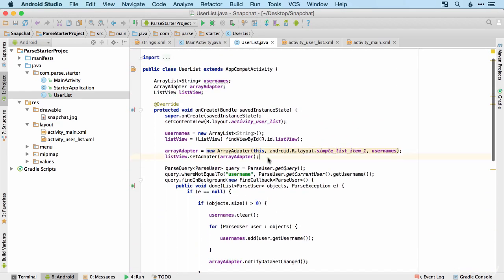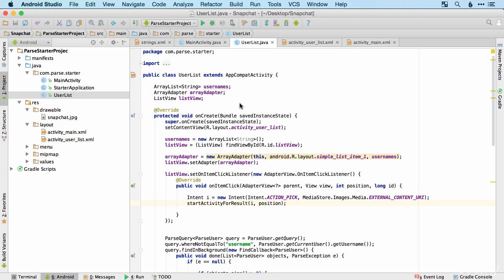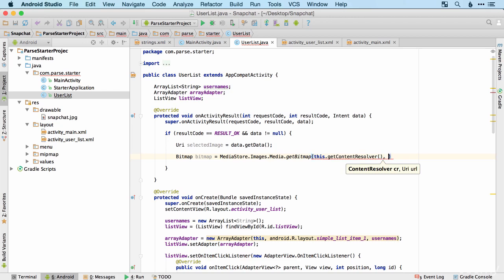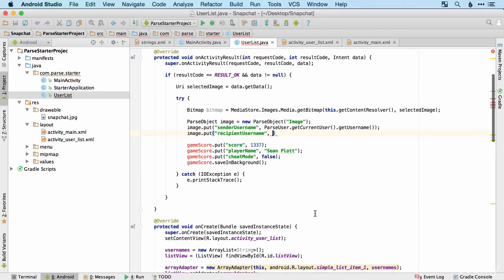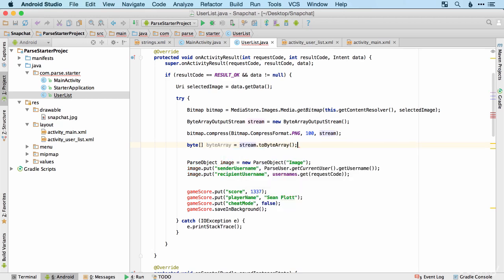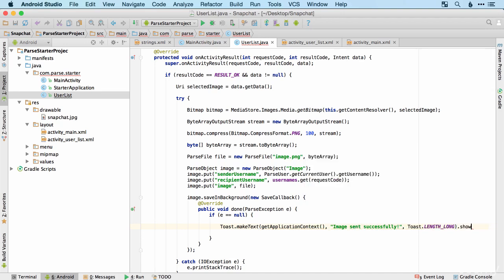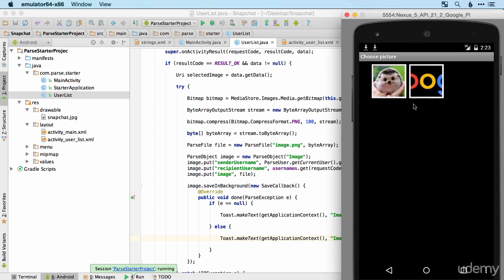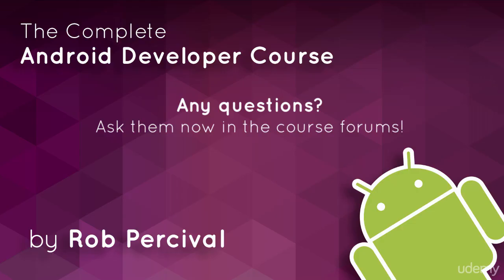The Complete Android Developer Course Sending Images Snapchat Clone